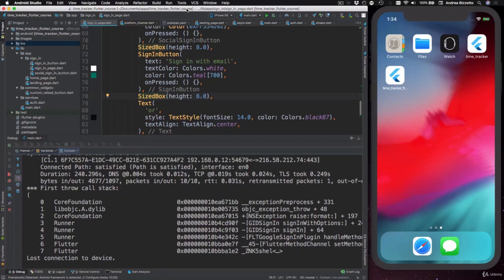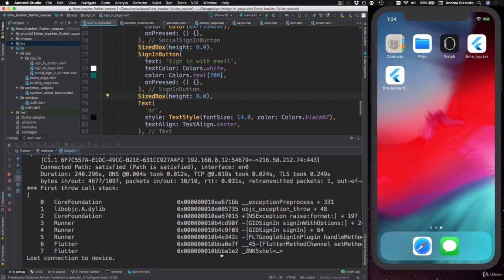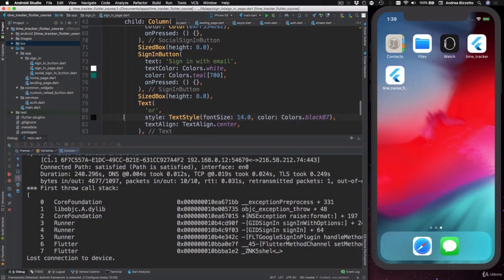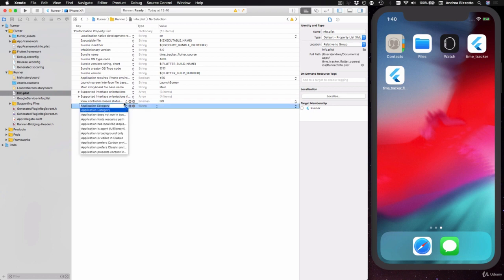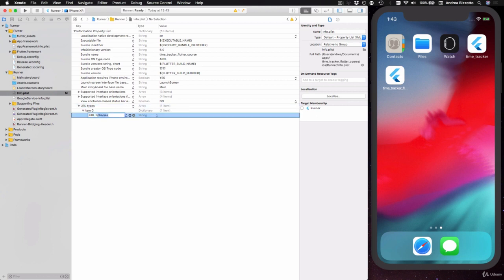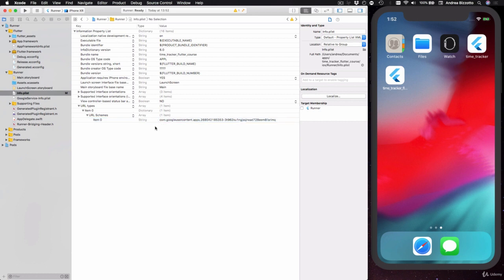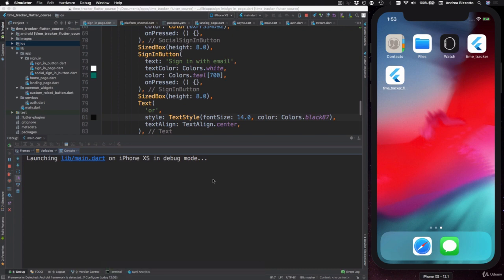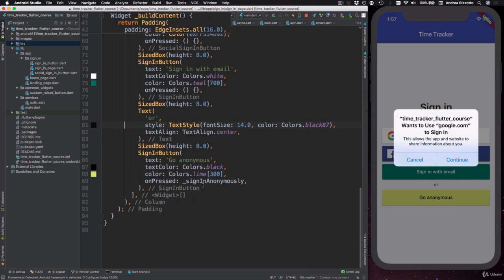168 Configuring Google Sign In on iOS